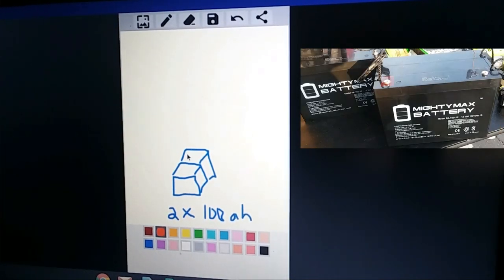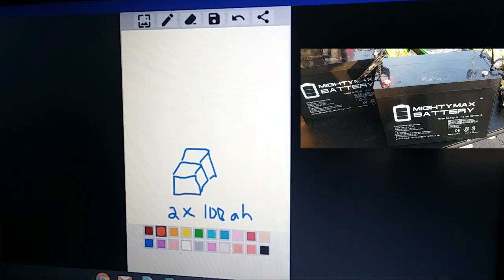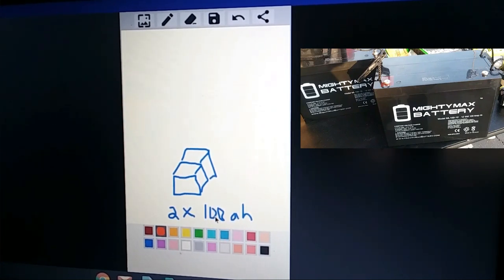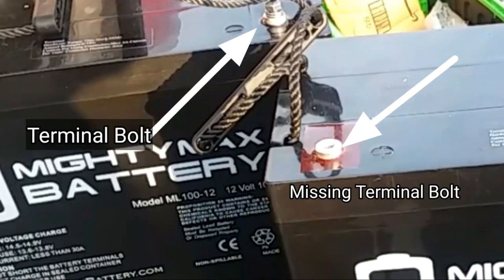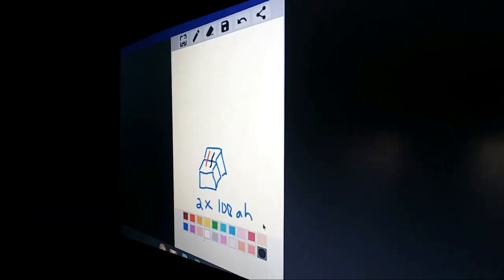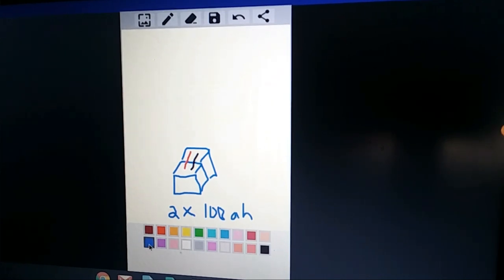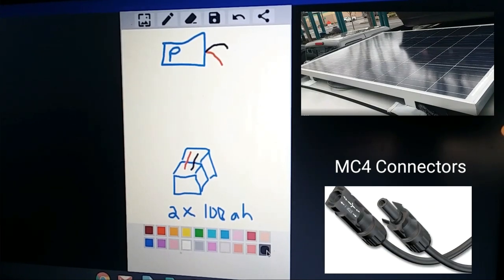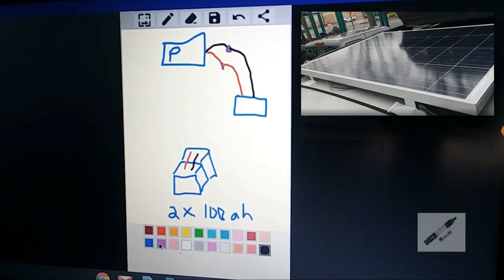Fulltime Minivan Life | Explaining My Solar Pt. 1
Hello, My Name is Dawn and I live in a Van, mostly in California. Some people call what I do full time "stealth" living. Anyway, this video is about my solar system, breaking it down into bite sized parts. This part is about my charge controller, my panel, my battery charger/maintainer and my batteries.

Mail

1474 University Ave
PMB 109

I get a small bit of compensation for every click through.

Windy Nation Solar System

Mighty Max Batteries

Simple Crimper Tool Kit

MC4 Inline Fuse